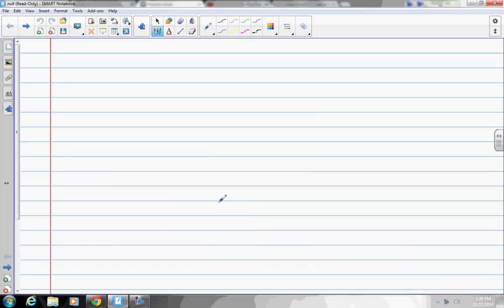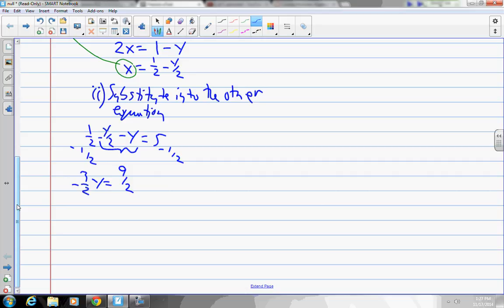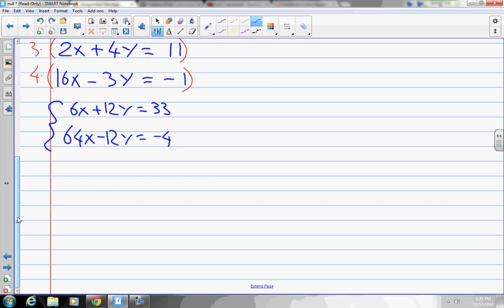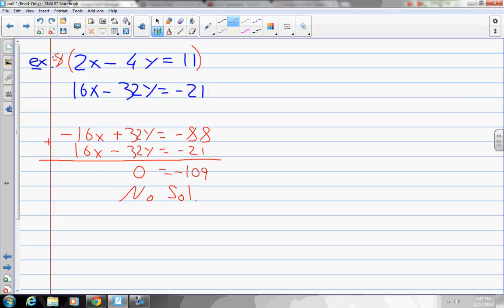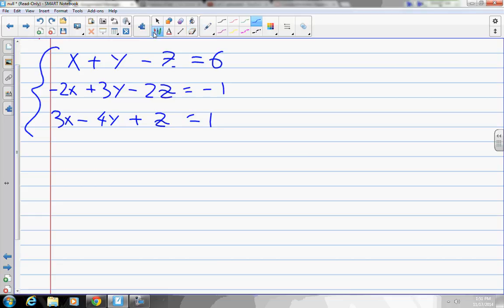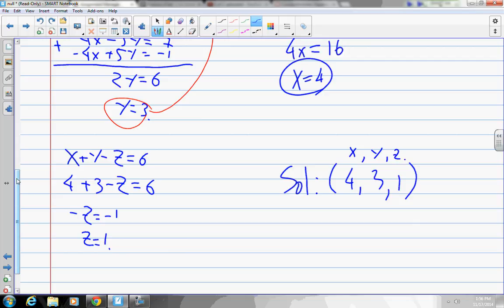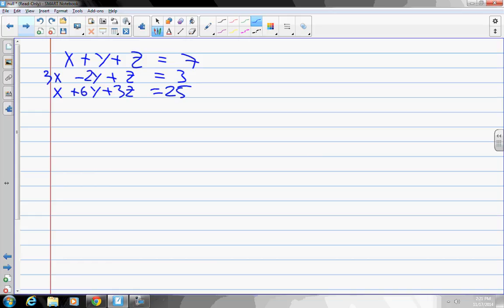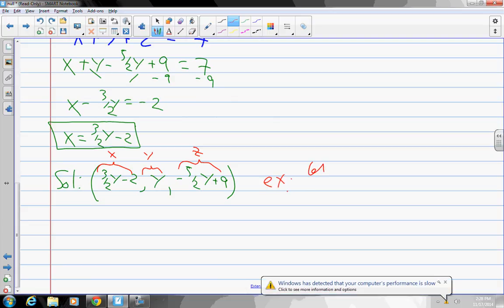Mon Nov17 colalg 9.1, 9.2